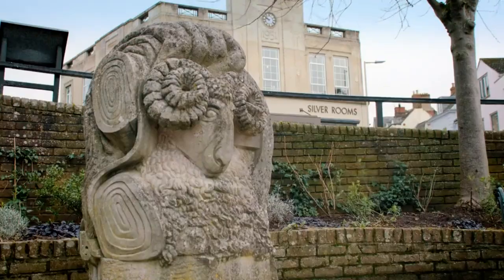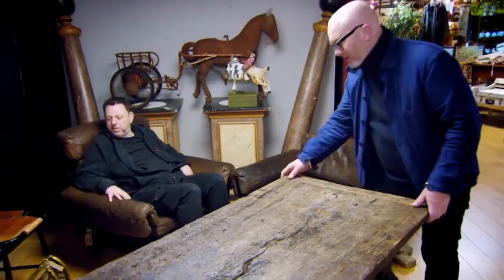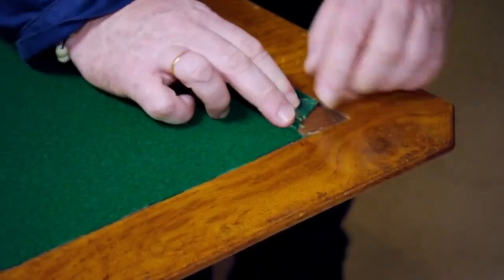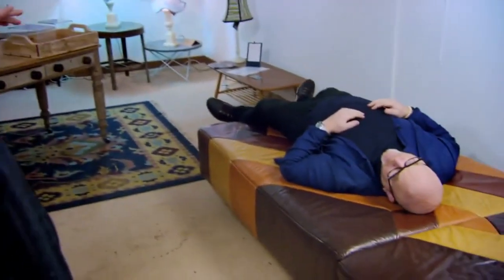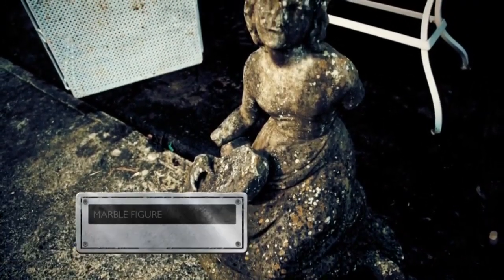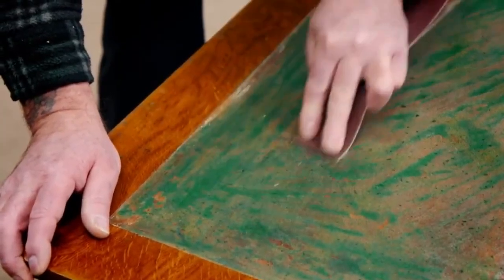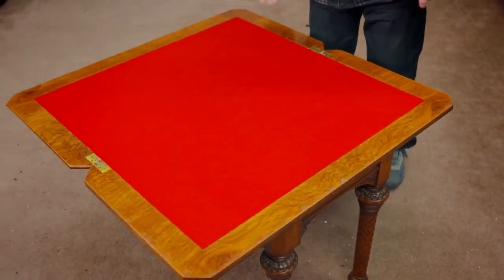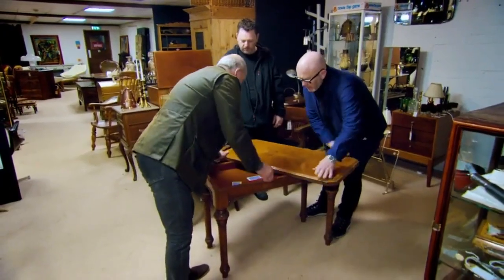Antique Oak Card Table in 1870s - Salvage Hunter 1415